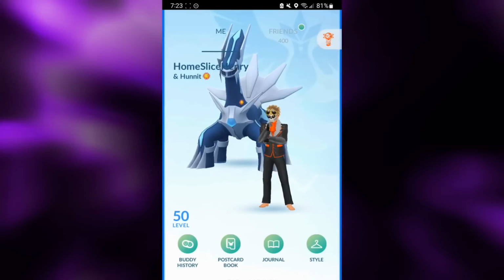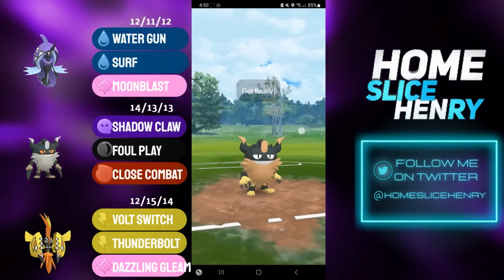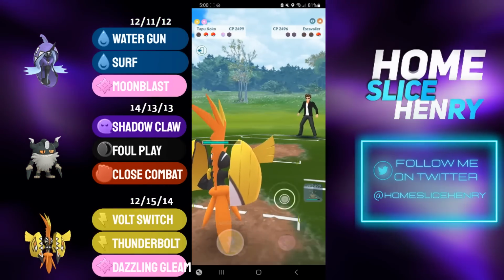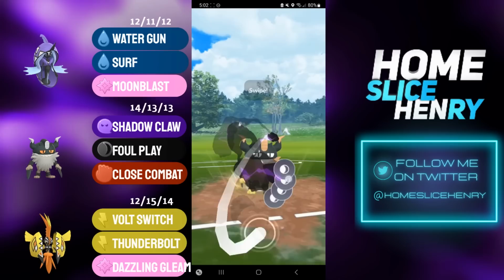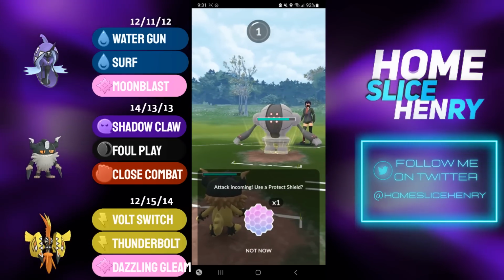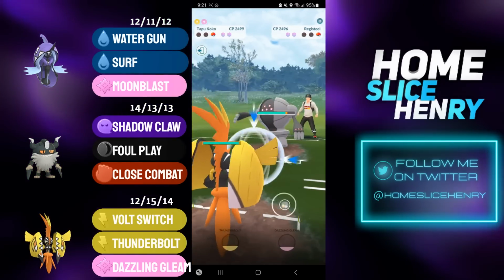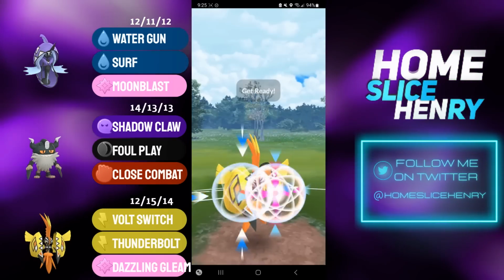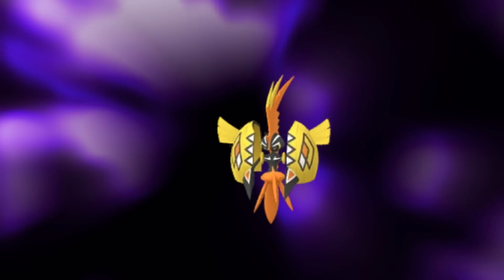TAPU KOKO IS A COOL COREBREAKER IN THE FANTASY CUP! | Pokémon Go Battle League